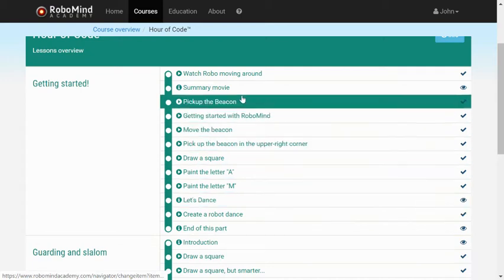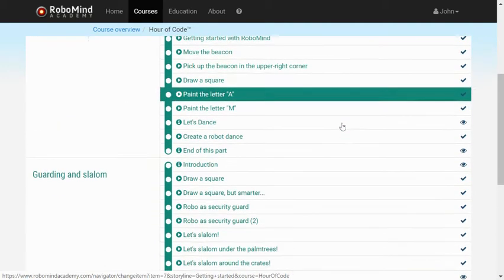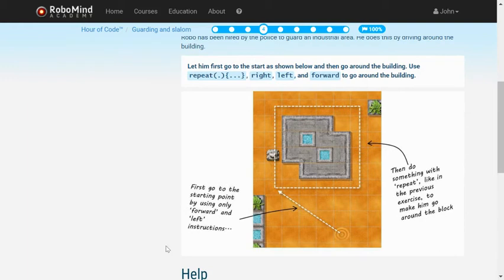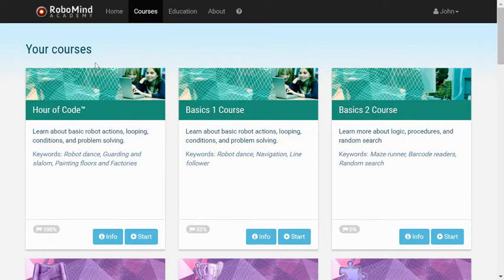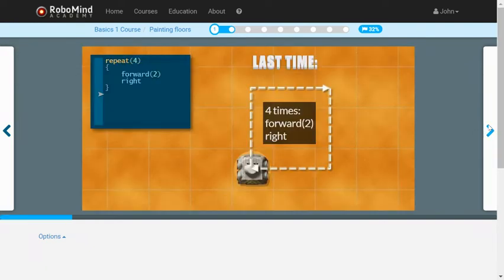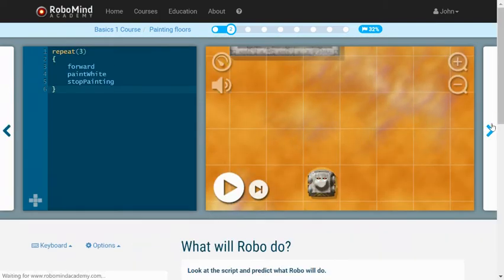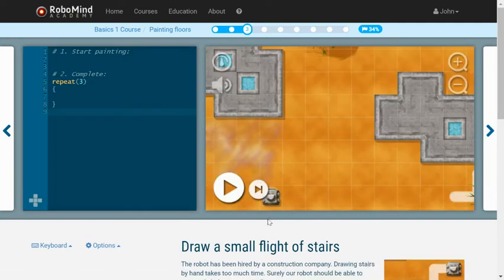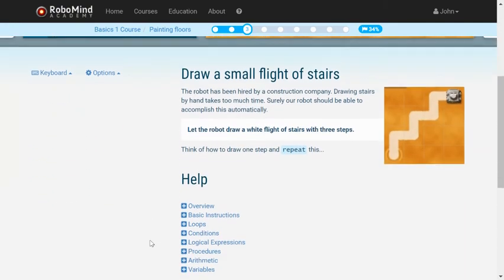RoboMind Academy - Basic 1 Course - Painting Floors - Mr. J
Teacher overview and instructions for students